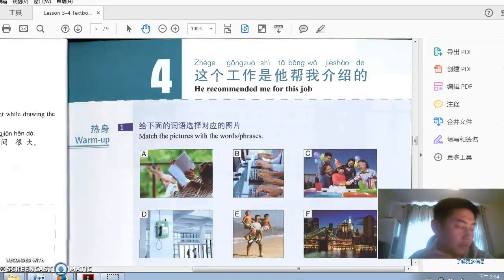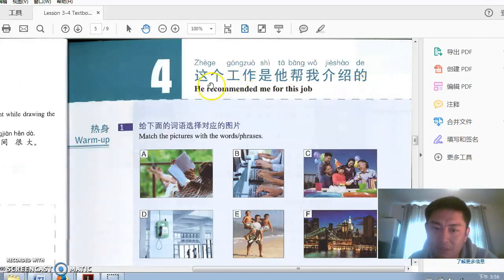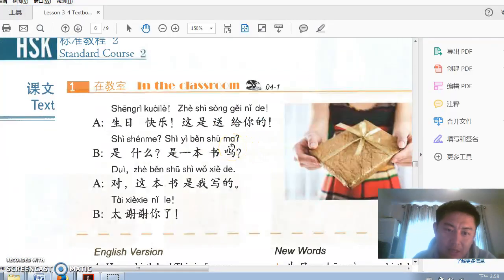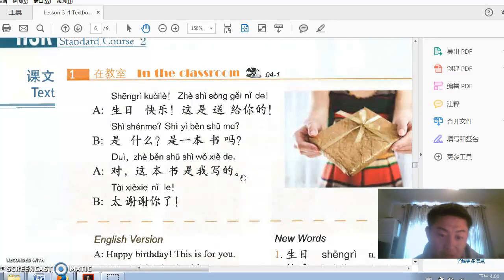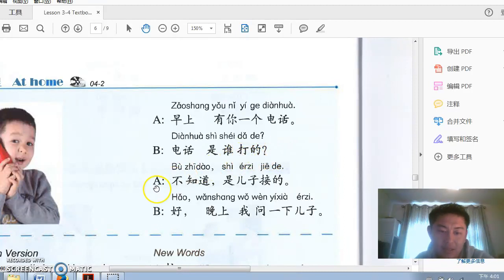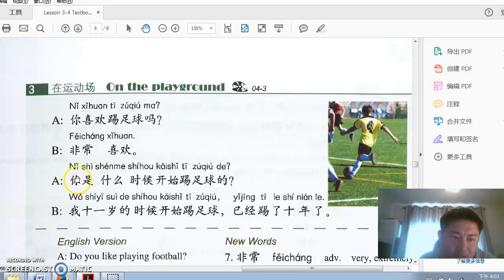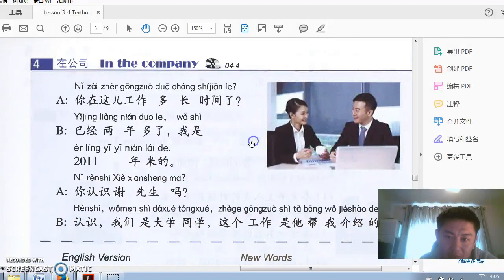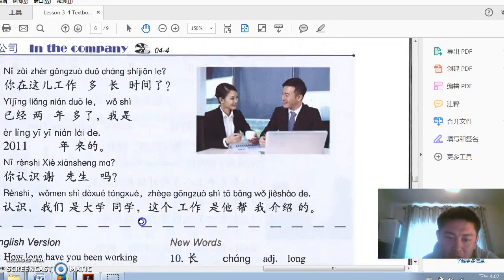HSK 2 Standard Textbook Review Lesson 4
The explanation of some grammar points and vocabulary of HSK Standard Textbook, also the translation of the text and perhaps a bit of Chinese culture related. Hope this will help you with your HSK learning.